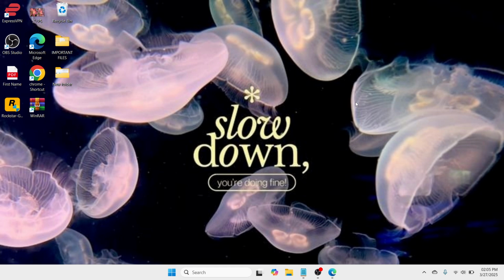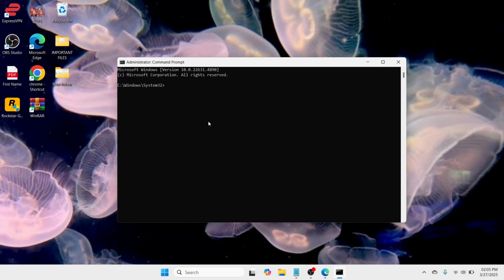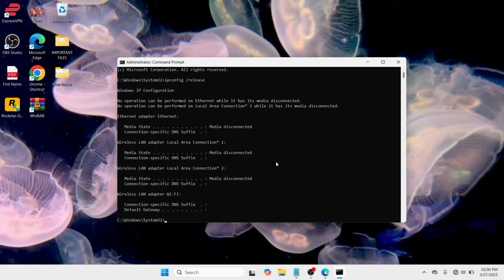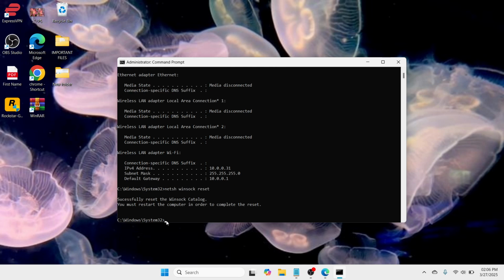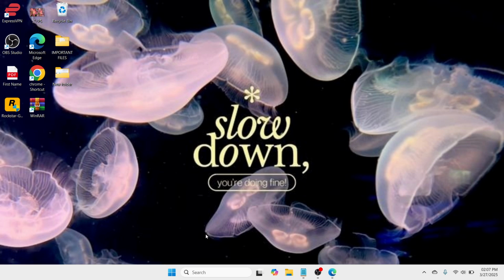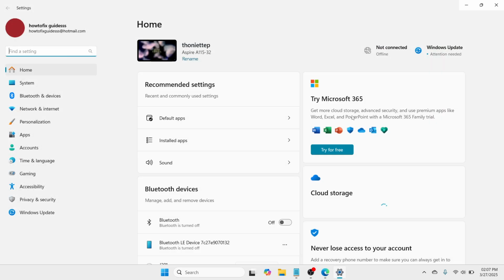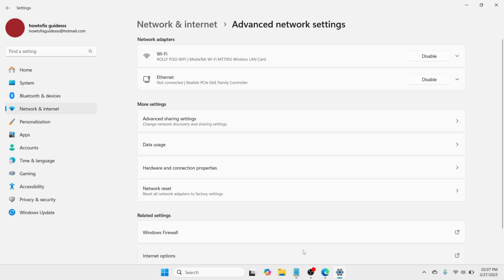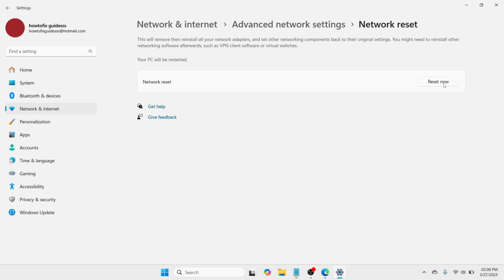EASY FIX For Can’t Connect To This Network Error In Windows 11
Are you getting the “Can’t connect to this network” error while trying to join Wi-Fi on Windows 11? This issue can prevent you from accessing the internet, causing frustration. In this video, we’ll show you a simple way to fix this error and restore your connection. Watch till the end for a step-by-step guide!

Command Text:
ipconfig /release
ipconfig /renew
netsh winsock reset